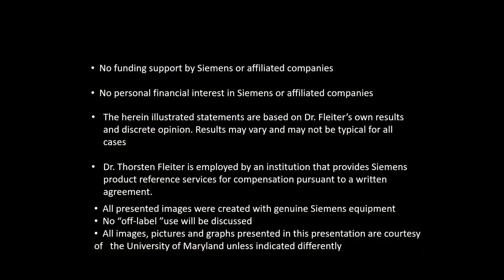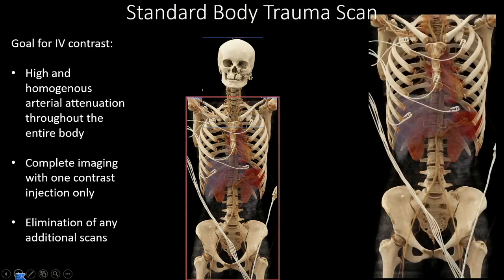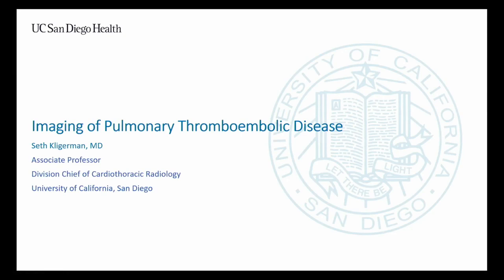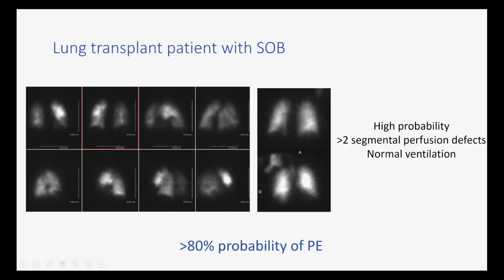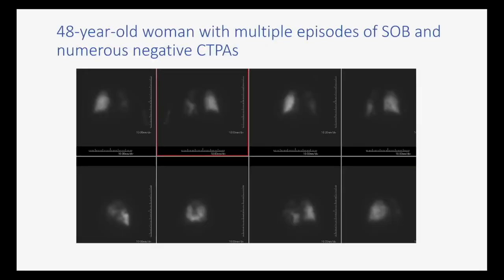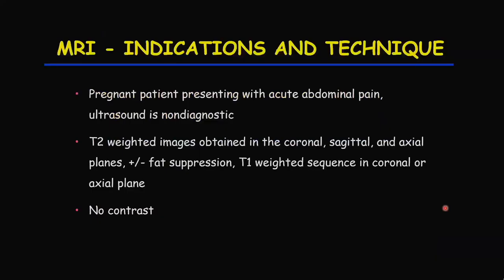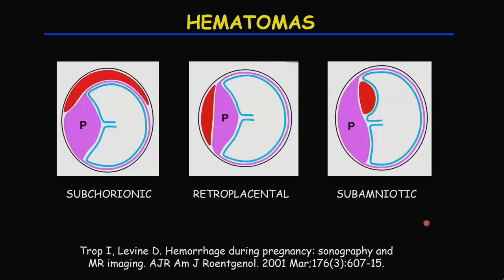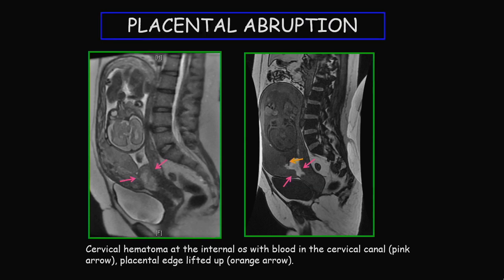2023 Classic Lectures in Emergency and Urgent Care Radiology - A CME Teaching Activity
Chapters:
0:00 Traumatic Injuries of the Abdomen and Pelvis: Improving the Detection of Organ and Vascular Injuries with Dual Energy CT - Thorsten R. Fleiter, M.D.
2:43 Acute and Chronic Pulmonary Thromboembolism - Seth J. Kligerman, M.D.
6:11 Abdominal Pelvic Pain in Pregnancy: Minor Pain or Major Trouble - Sherelle L. Laifer-Narin, M.D.

Continuing Medical Education (CME) - Radiology Lecture Series
2023 Classic Lectures in Emergency and Urgent Care Radiology - A CME Teaching Activity

This CME activity brings together a variety of clinically advanced, relevant emergency and urgent care radiology information for those physicians and other medical personnel in emergency and critical care locations. Classic lectures originally presented during the annual “Radiology After Five: How to Make Night and Weekend Call a Success”, bring together state of the art imaging protocols, advanced techniques and diagnostic pitfalls focusing on how to optimize study interpretation and performance.  The faculty, share pearls and pitfalls of emergency room and critical care imaging while keeping patient welfare in mind.

TARGET AUDIENCE
This CME activity is designed to educate physicians who use, supervise and/or interpret radiology studies and procedures in emergency suites, trauma centers and intensive care units. Thus, this should be particularly helpful for radiologists, intensivists, trauma surgeons, and emergency medicine physicians. It should also be beneficial for those who order imaging studies and wish to better understand current applications of imaging methods and indications.

Mark P. Bernstein, M.D., FASER
Trauma / Emergency Radiologist
Clinical Associate Professor of Radiology
Department of Radiology
New York University School of Medicine
NYU Langone Health
Bellevue Hospital & Trauma Center

Richard Duszak, M.D., FACR, FRBMA
Professor and Vice Chair for Health Policy and Practice
Department of Radiology and Imaging Sciences
Emory University School of Medicine
Atlanta, GA

Scott H. Faro, M.D., FASFNR
Professor of Radiology
Director of Functional Neuroradiology
Thomas Jefferson University
Philadelphia, PA
Adjunct Professor of Radiology
Johns Hopkins University
Baltimore, MD
Professor of Biomedical, Electrical and Computer Engineering
Temple University
Philadelphia, PA

Jeffrey P. Kanne, M.D.
Professor and Chief of Thoracic Imaging
Vice Chair of Quality and Safety
University of Wisconsin School of Medicine and Public Health
Madison, WI

Douglas S. Katz, M.D., FACR, FASER, FSAR
Vice Chair for Research, Department of Radiology, NYU Winthrop
Mineola, Long Island, New York
Professor of Radiology, Renaissance School of Medicine at Stony
Brook University
Mineola, NY

Seth J. Kligerman, M.D.
Associate Professor
Section Chief of Cardiothoracic Imaging

Sherelle L. Laifer-Narin, M.D.
Associate Professor of Radiology
Division of Abdominal Imaging
Director of Ultrasound and Fetal MRI
Columbia University / NY Presbyterian Hospital

Frank J. Lexa, M.D., MBA, FACR
Chief Medical Officer, The Radiology Leadership Institute and Chair of the Commission on Leadership and Practice Development of the American College of Radiology
Philadelphia, PA

Clint W. Sliker, M.D. FASER
Associate Professor
Diagnostic Radiology and Nuclear Medicine
University of Maryland School of Medicine
Baltimore, MD

Jorge A. Soto, M.D.
Chairman of Radiology
Boston Medical Center
Professor of Radiology
Boston University School of Medicine
Boston, MA

Robert M. Steiner, M.D., FACR, FACC
Clinical Professor of Radiology, Pulmonary Medicine and Thoracic Surgery
Temple University
Philadelphia, PA

Abbey J. Winant, M.D., M.F.A.
Instructor in Radiology
Boston Children's Hospital, Harvard Medical School
Boston, MA